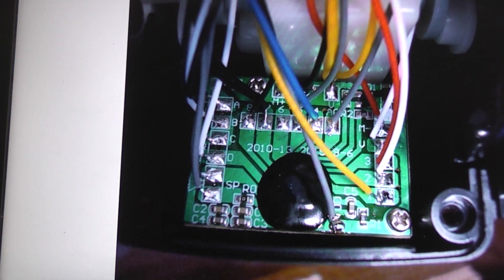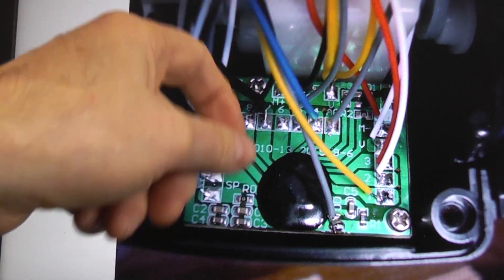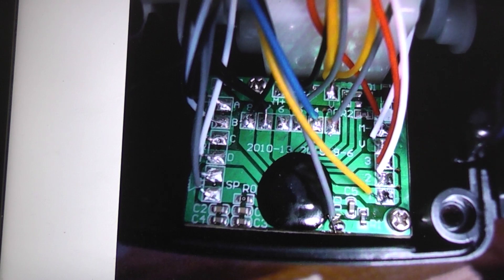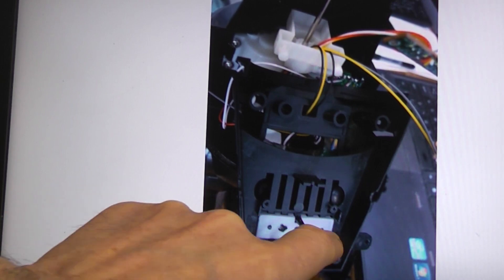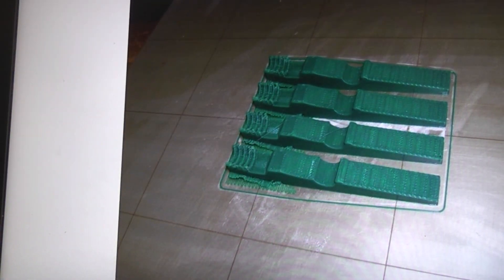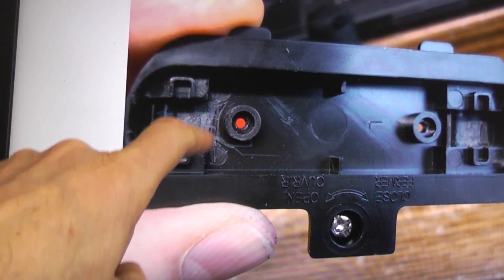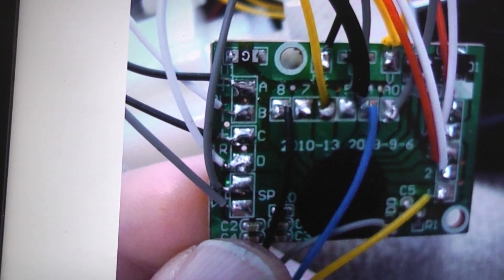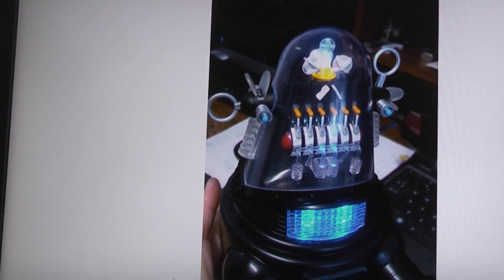Electronic MOD for the Walmart Robby. make the mouth flash like the movie.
The Walmart 2020 Robby has a flashing mouth effect that is backwards in that the mouth is always ON and turns off with the talking. This simple wiring mod will make the mouth stay OFF normally and turn ON when Robby is talking.

Here is a video that shows you how to remove the ears so you can lift off the Robbys dome.